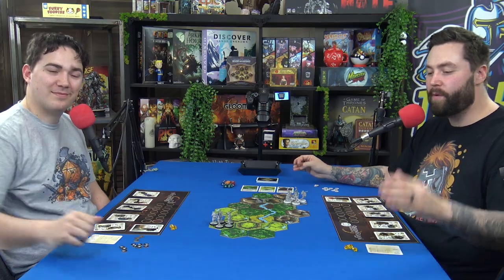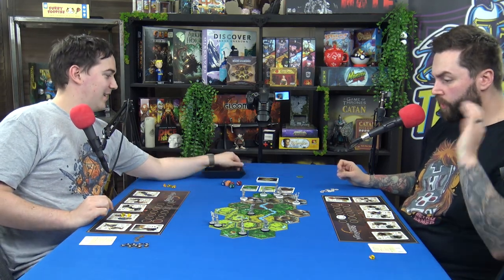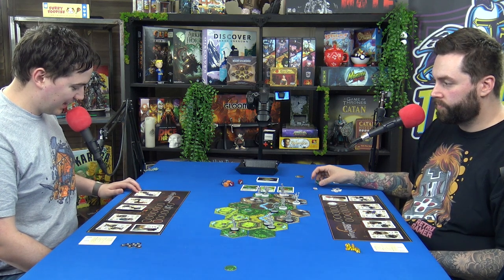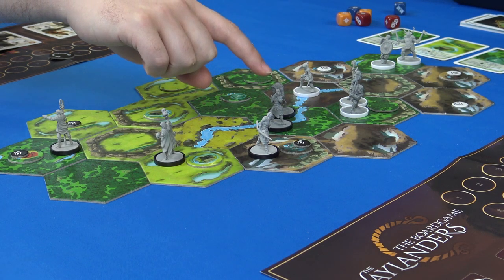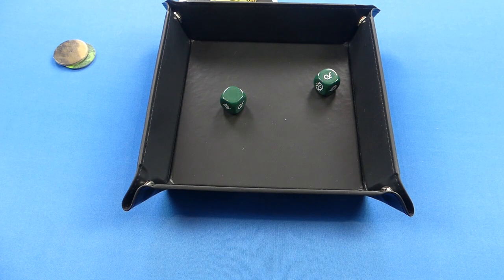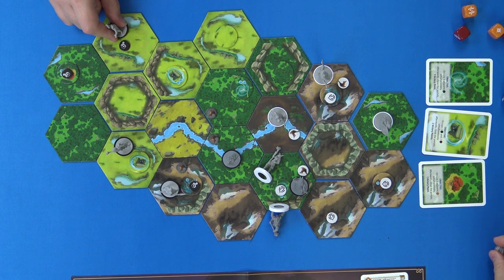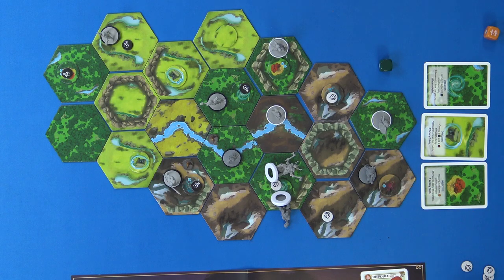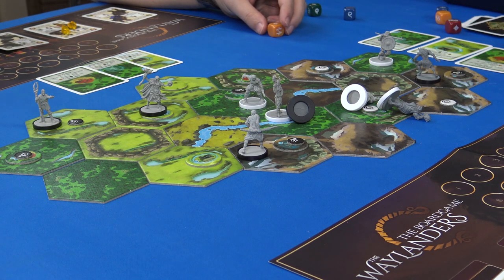The Waylanders Board Game - Playthrough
Victor and Caleb go head to head in The Waylanders. Conquer land, complete objectives and destroy your opponents to claim Victory.